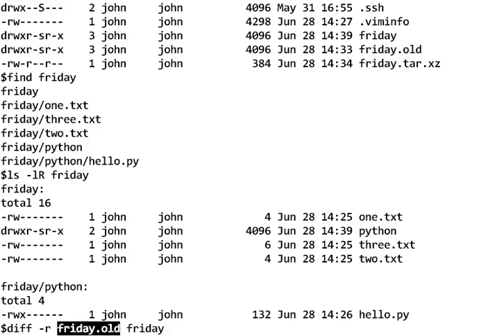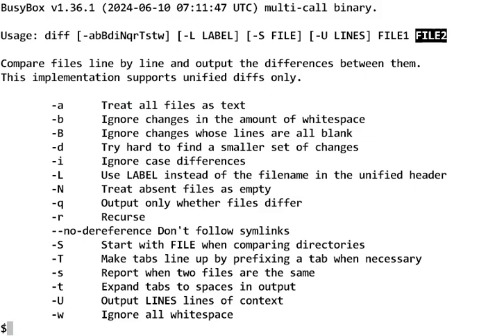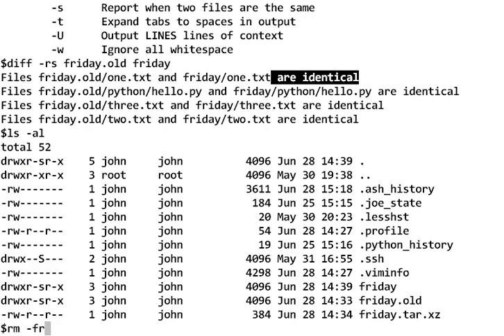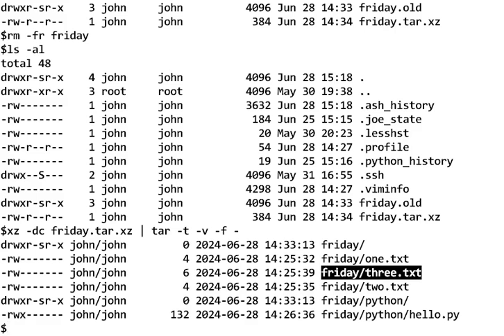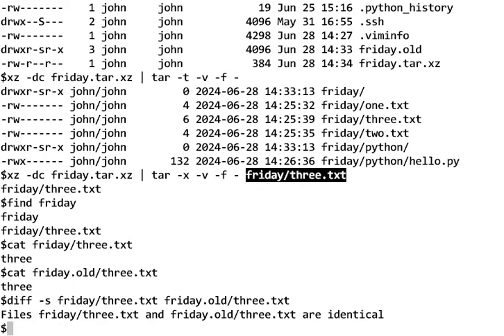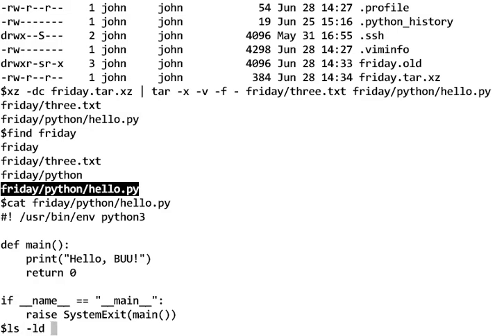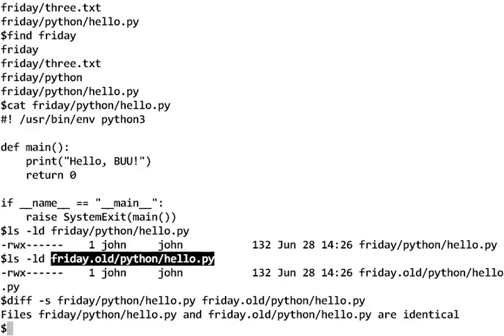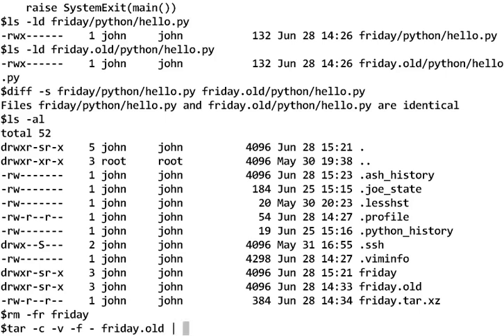diff, diff -r (recursive)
This video explains how to extract all files, or a specific list of files, from
a compressed tar file.  It also shows how to use 'diff -rs' to compare directories
to determine whether they have the same files with the same names with identical
contents or not.